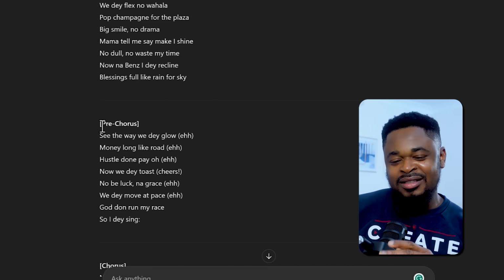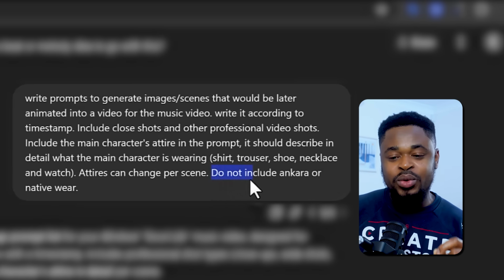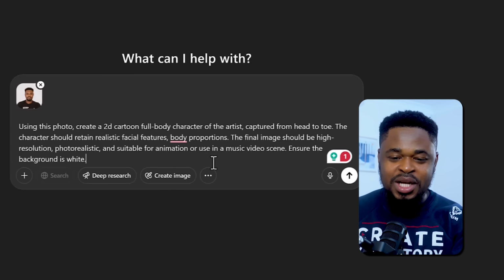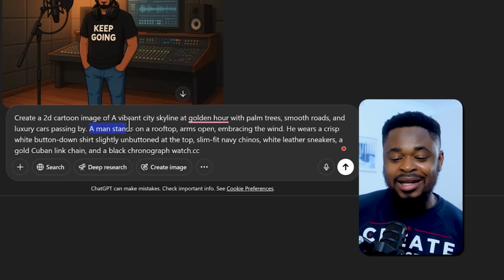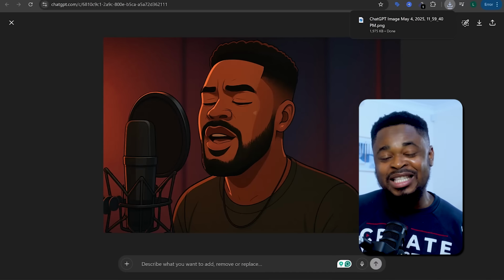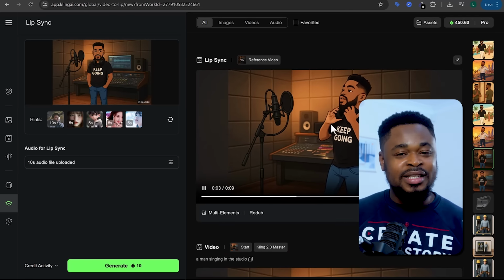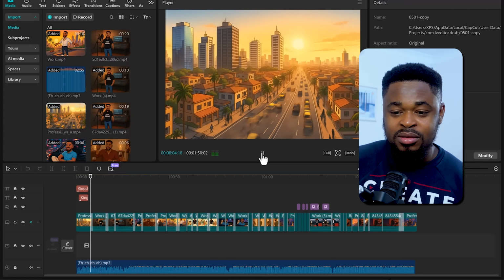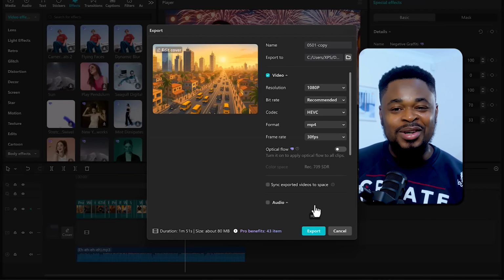I Made a Viral Animated Music Video with AI in Just 1 Day! (Create AI Music Video)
I made a full AI music video in just one day, and in this step-by-step tutorial, I’ll show you exactly how to use AI video generators. You’ll see how I mix AI music generators with easy AI video editing to turn a song into eye-popping animation. We’ll cover the whole workflow: making AI music, grabbing cool AI scenes, stitching clips with an AI video editor, and dropping final touches so your AI music video looks pro and ready for YouTube or TikTok. If you love creative AI and music, or if you are an artist, producer, or anyone curious about AI creativity this step-by-step tutorial is for you. Dive in, follow along, and make your own AI-powered music video today!

🧑🏽‍🤝‍🧑🏼Join Branions Creative Network - My LIVE mentorship community where you’ll learn step-by-step how to Master AI Tools:

⏱️⏱️VIDEO CHAPTERS⏱️⏱️
0:00 - AI Music Video
0:58 - How To Generate Music With AI
4:47 - How To Generate Music Video Scenes
9:22 - How To Generate Consistent Characters & Images
18:57 - How To Create Lipsycning Singing Videos
26:34 - How To Make The AI Music Video Pop
32:16 - The Full AI Music Video

Bookings & Consultations?